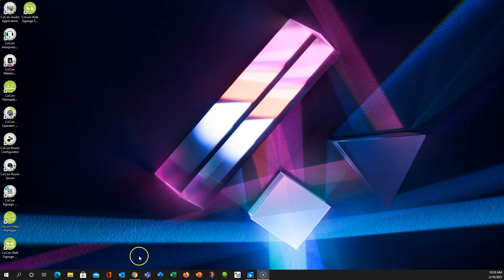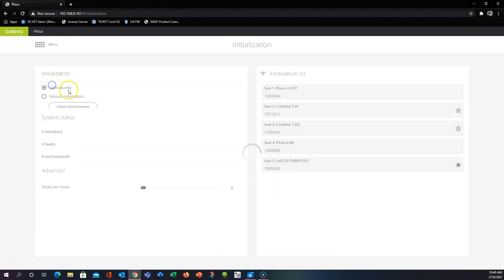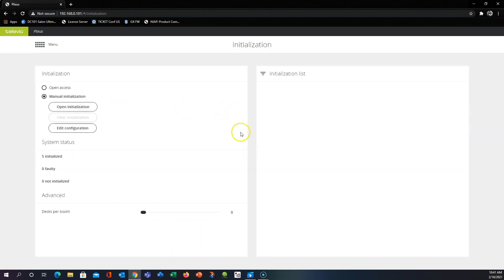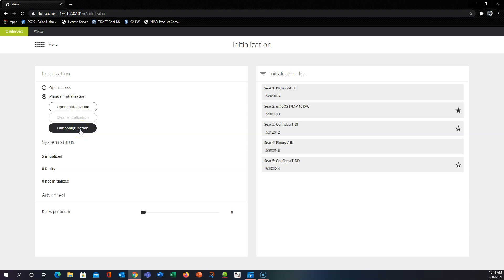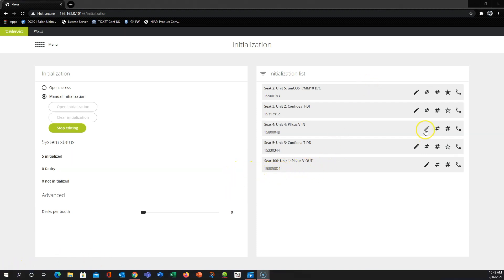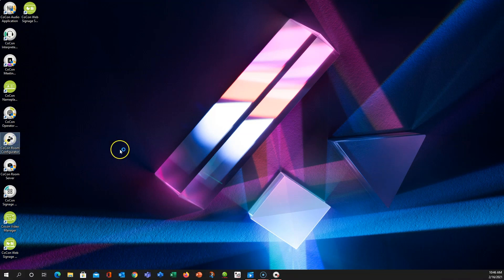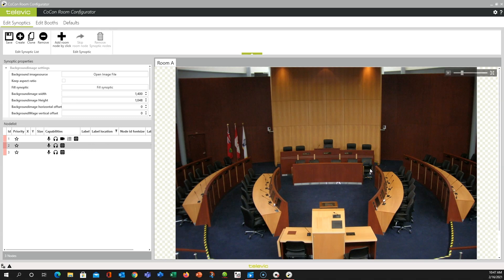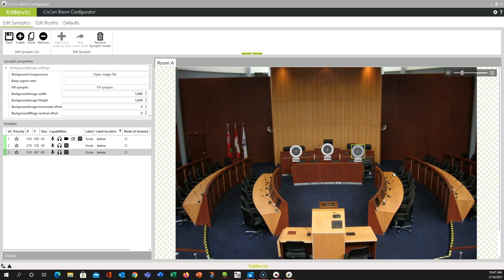Televic adding and editing seats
How to add new seats, new delegate units, and edit seat numbers using the Televic engine's web browser.  Then, showing how to modify your synoptic in CoCon Room Configurator after your seat edits or additions have been made.